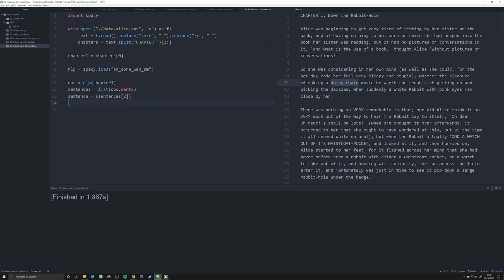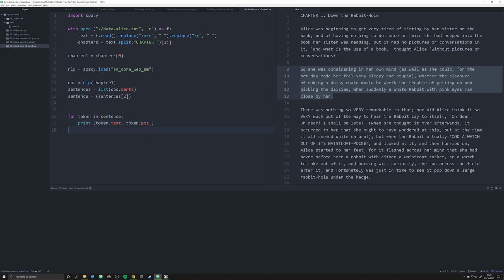Finding Parts of Speech (SpaCy and Python Tutorial for DH 05)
In this short video, I show you how to easily find parts of speech in Spacy.